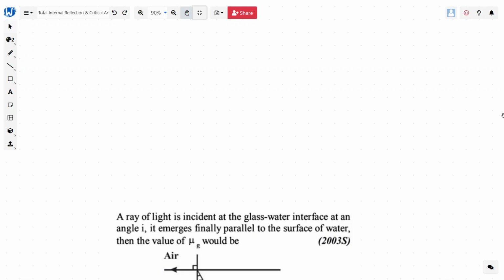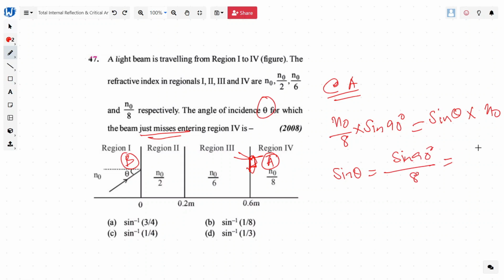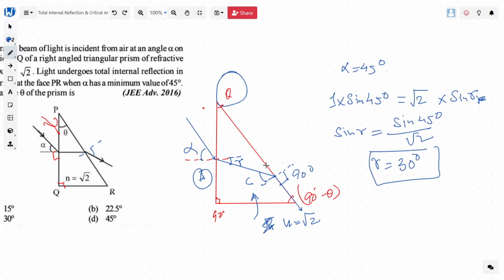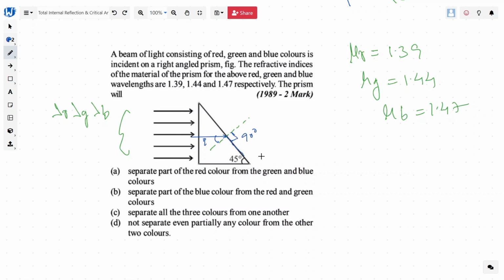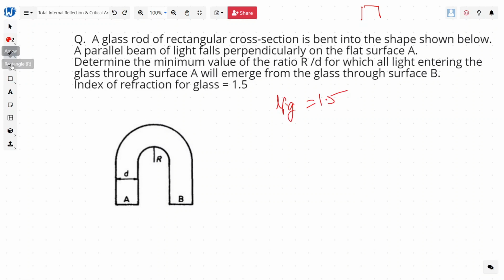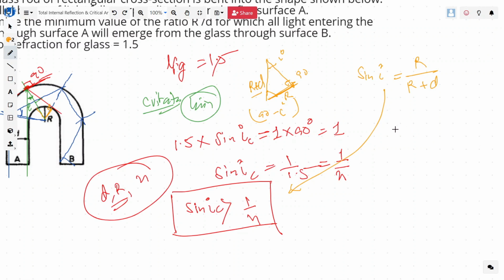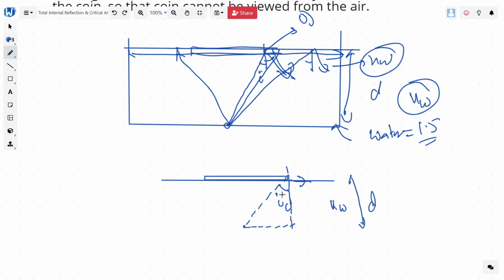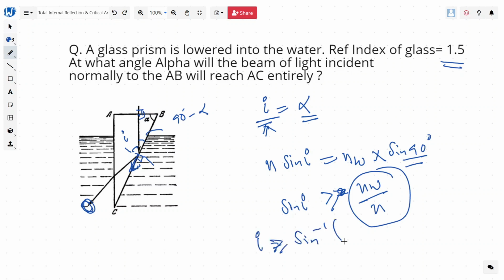Critical Angle And Total Internal Reflection Problem Set IIT JEE Mains & Advance - Deep Dive Physics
How to solve problems related to total internal reflection for IIT JEE Mains & Advance. This video is part of Deep Dive series on Optics for IIT-JEE & NEET.